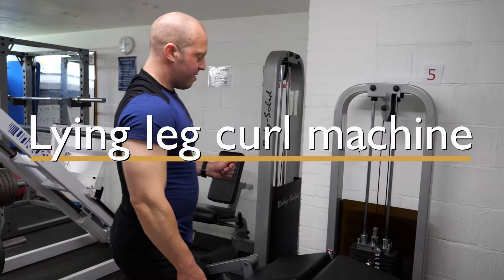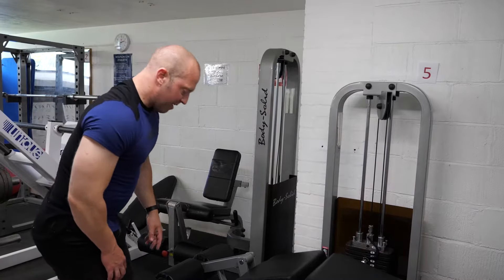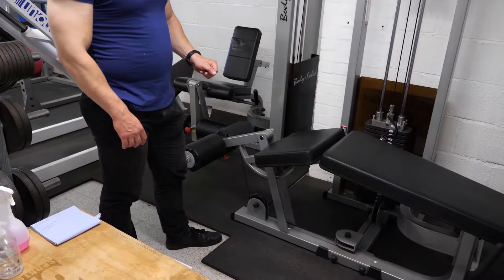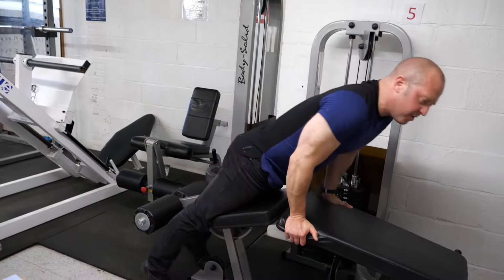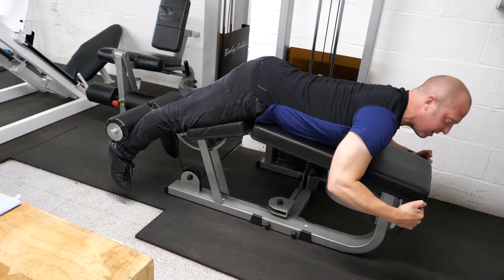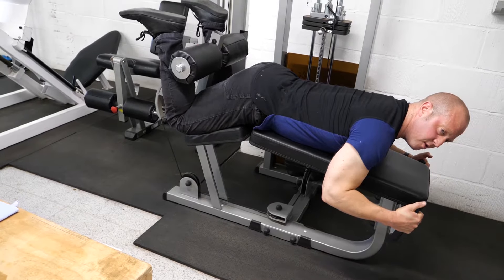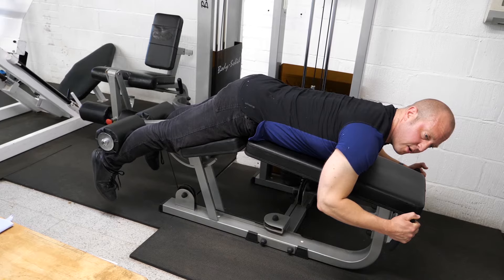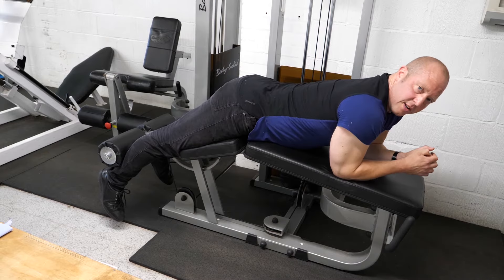Gym Induction | How to use the Lying Leg Curl Machine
In this video, Chris explains how to safely use the lying leg curl machine.